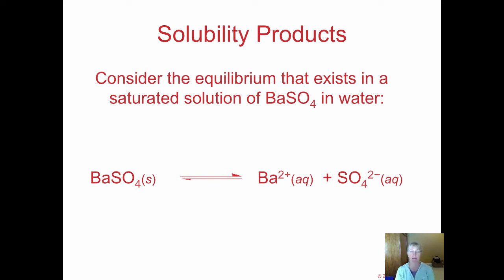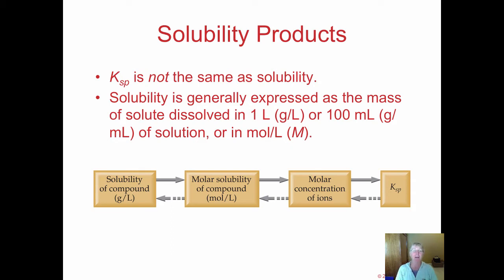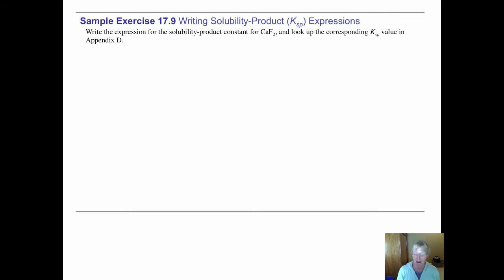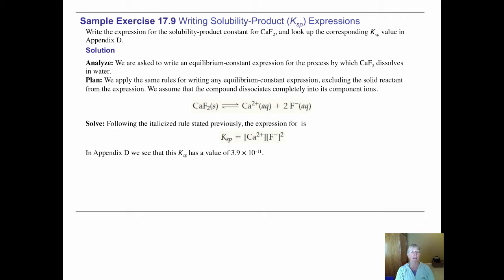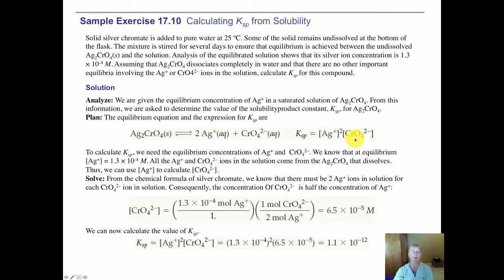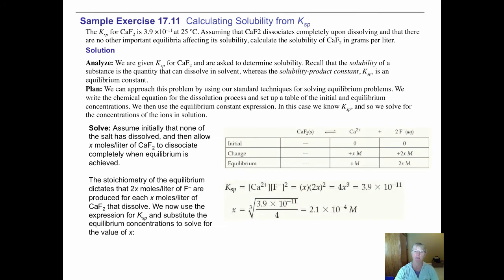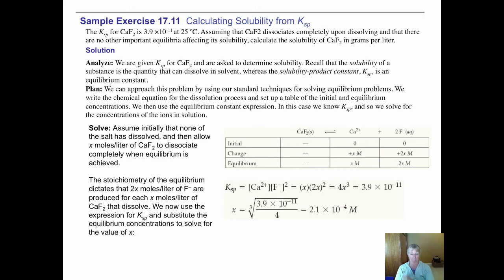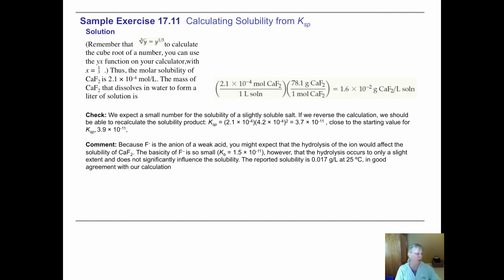Chapter 17 Solubility and Ksp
This vodcast defines solubilty and Ksp, and the straightforward calculations needed to convert one value into the other.

Table of Contents:

00:00 - Solubility Products
01:41 - Solubility Products
02:47 - Solubility Products
04:02 -
06:02 -
08:29 -
08:43 -
10:58 -